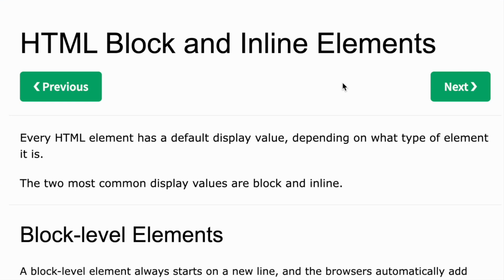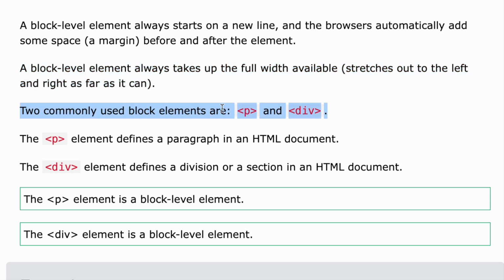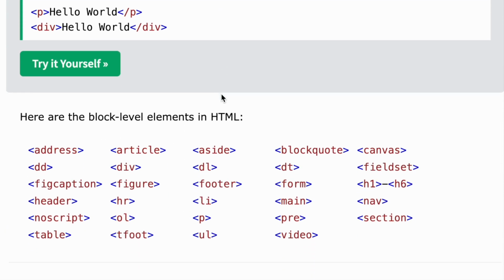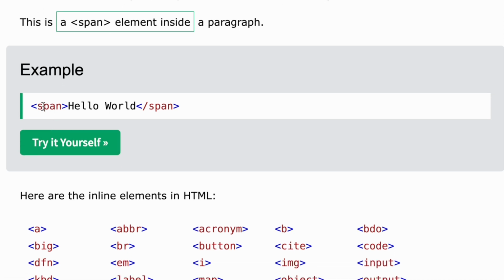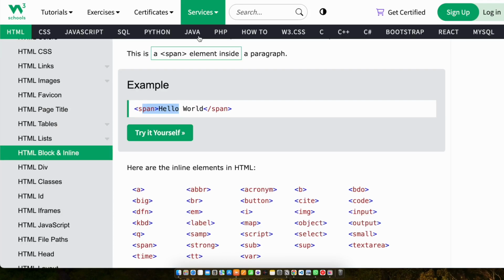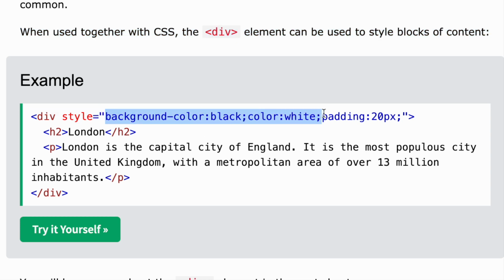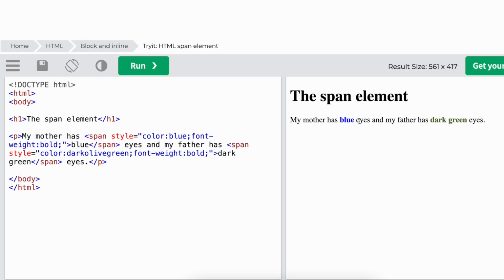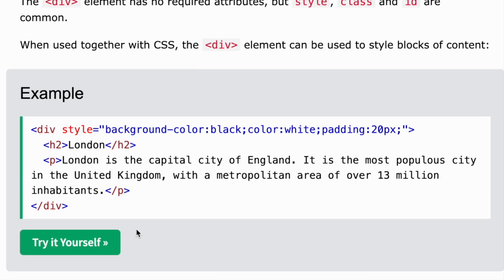HTML Block | L23